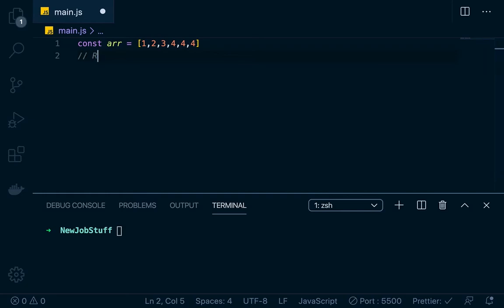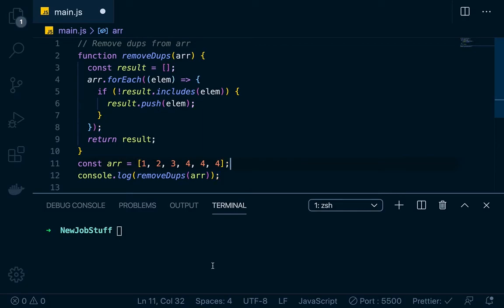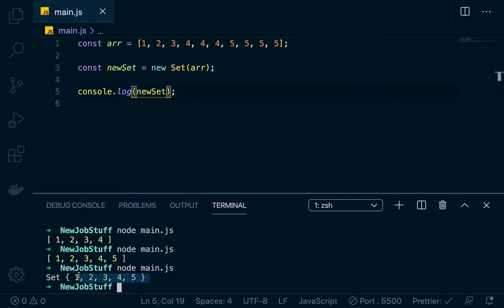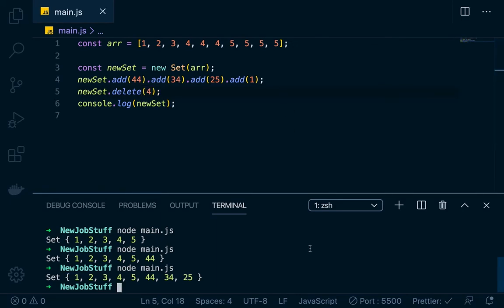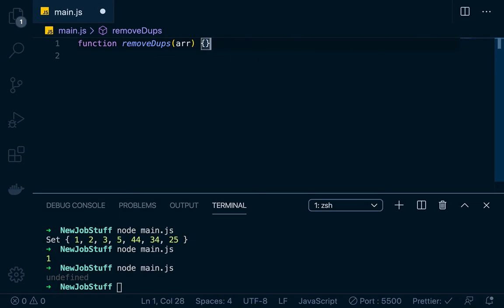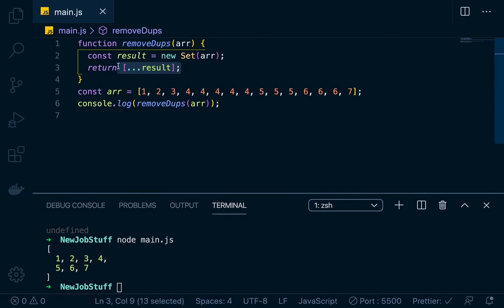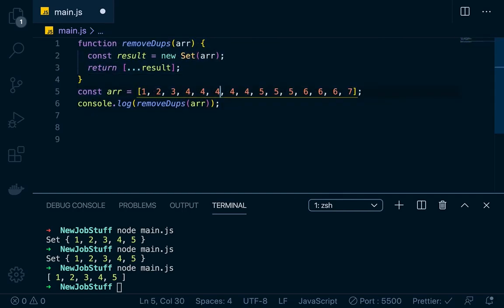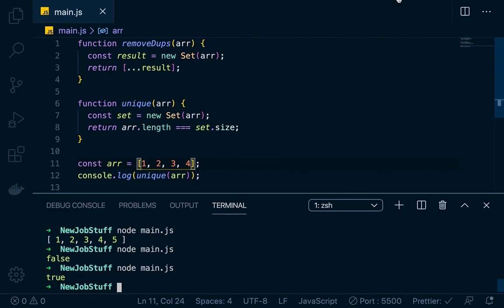Sets in Javascript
Quick video on Sets in Javascript. Enjoi.